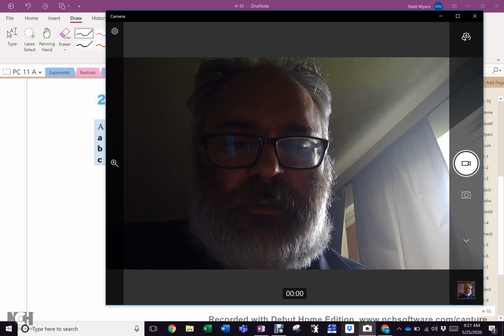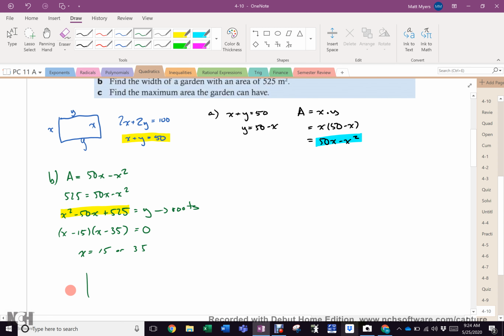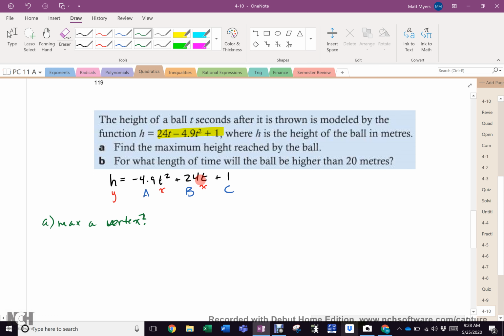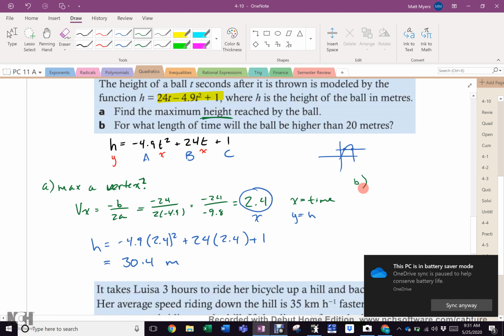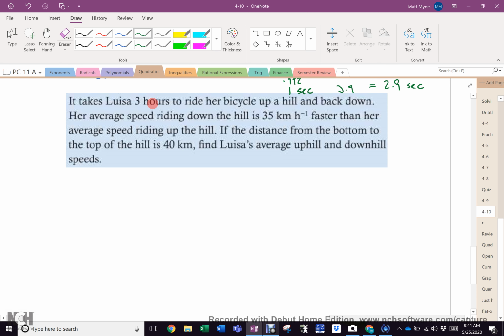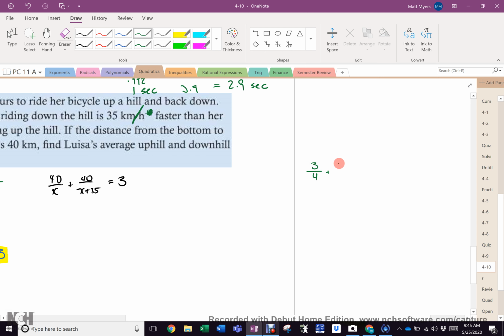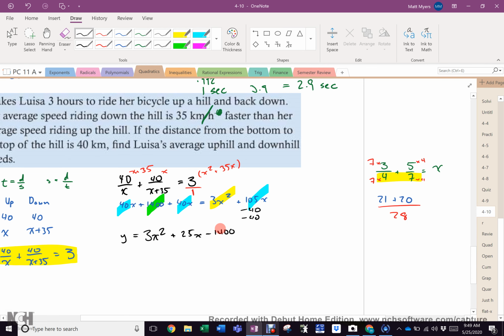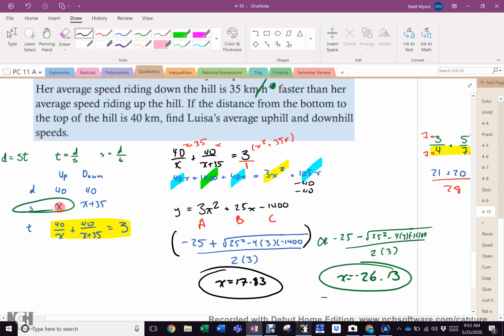May 25 PC 11 Applications of Quadratics (pages 118-119)